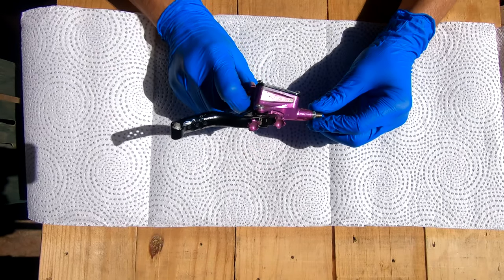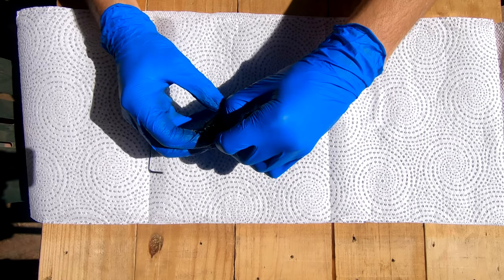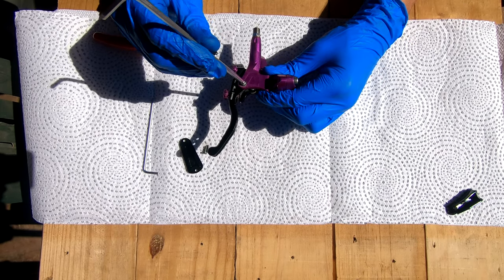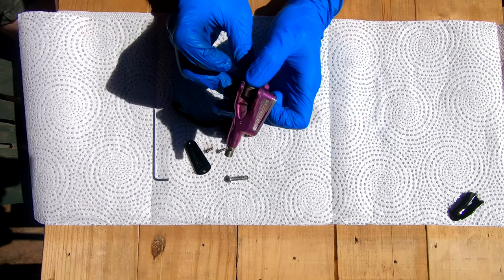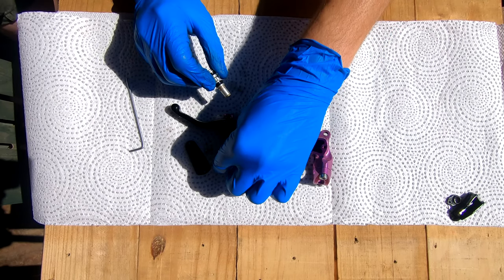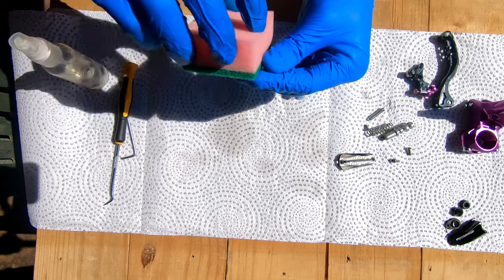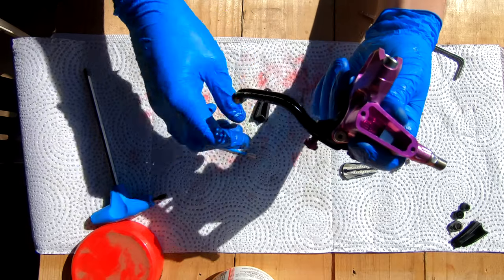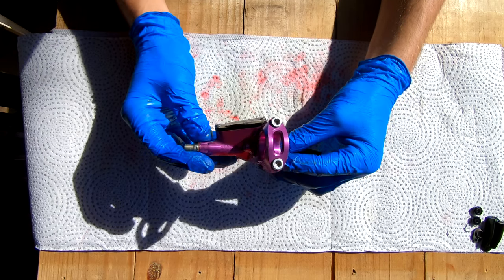Hope Tech3 Lever(Master cylinder ) rebuild | 2020 JustFrana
Quick how to on the rebuilding of Tech 3 levers